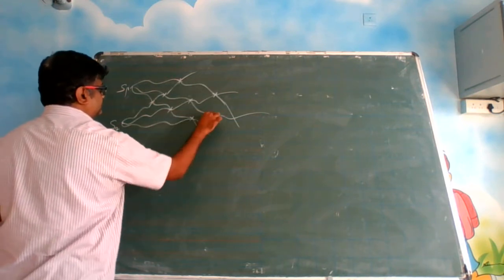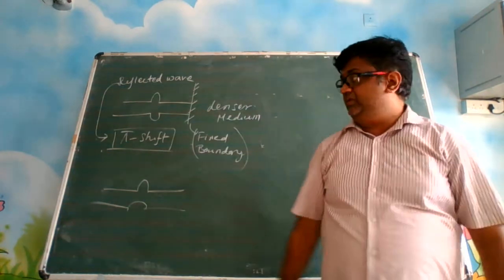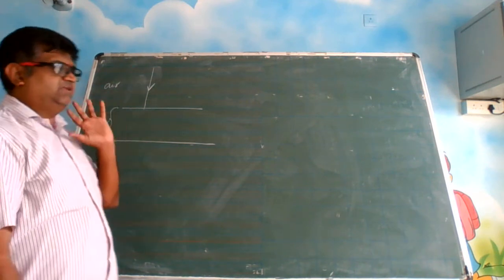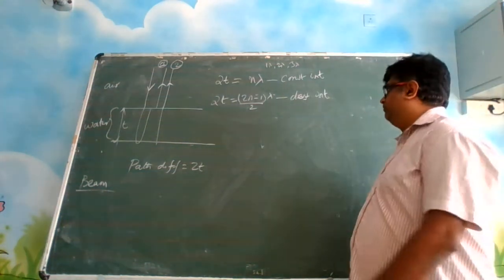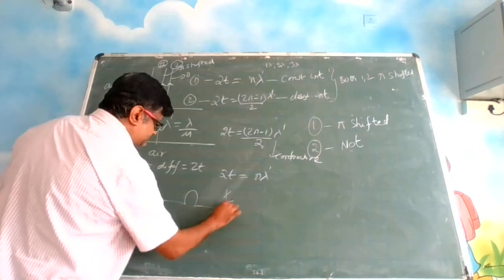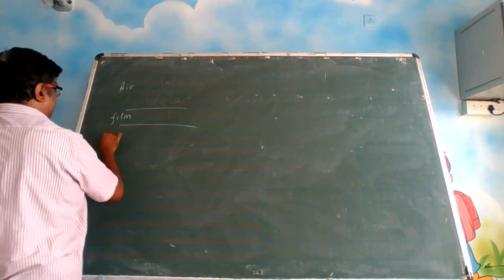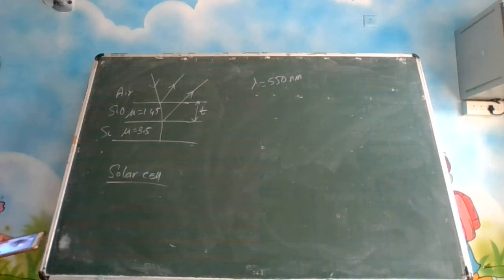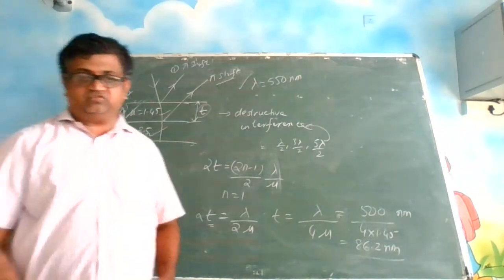thin film interference